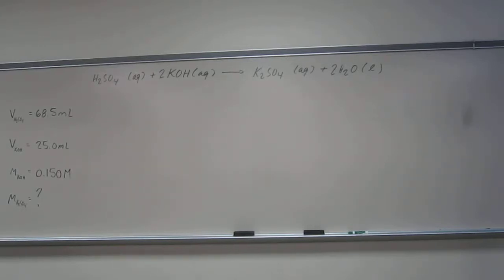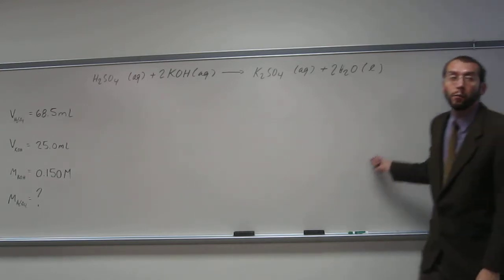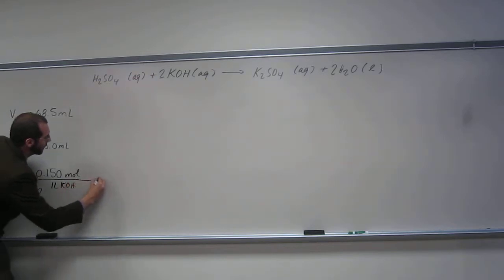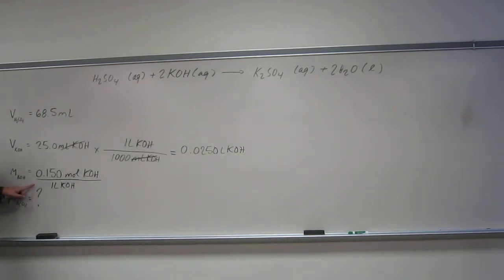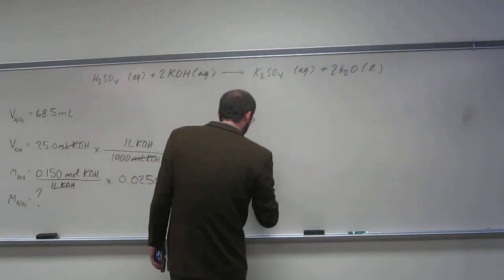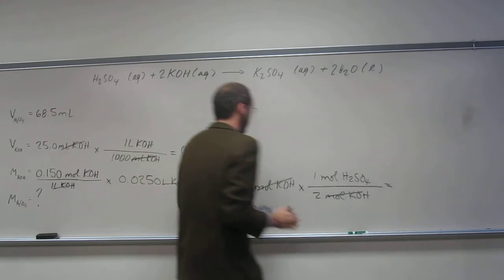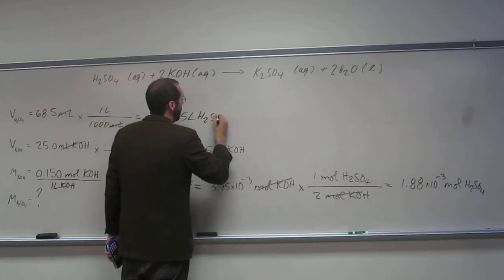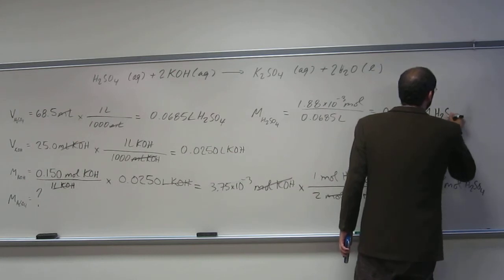Titration of Strong Base With a Strong Acid 002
Calculate the concentration of a sulfuric acid solution if 25.0 mL of a 0.150 M potassium hydroxide solution was titrated with 68.5 mL of the sulfuric acid solution.